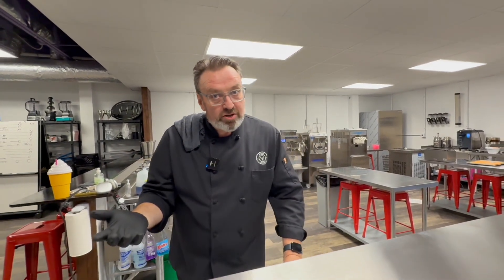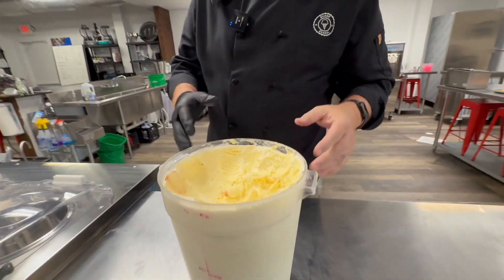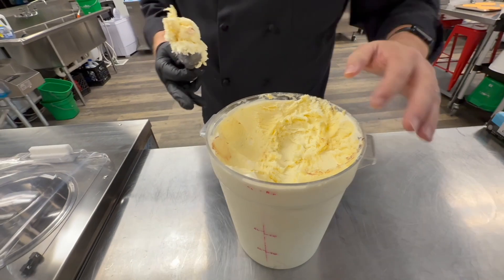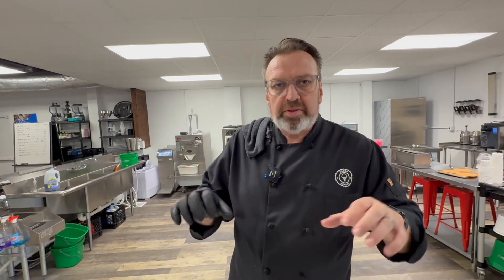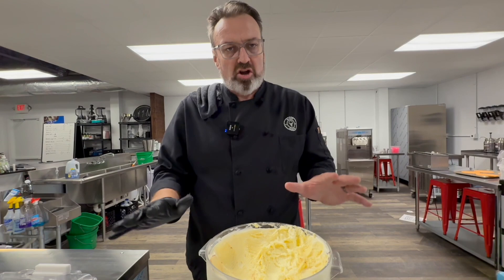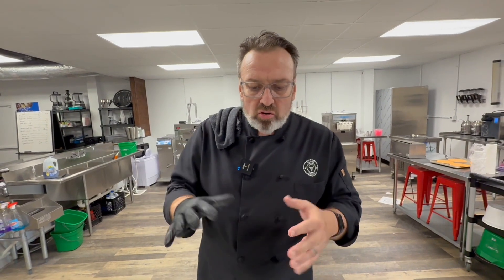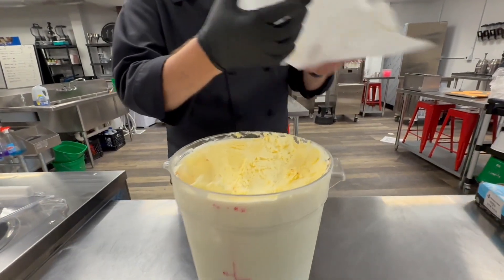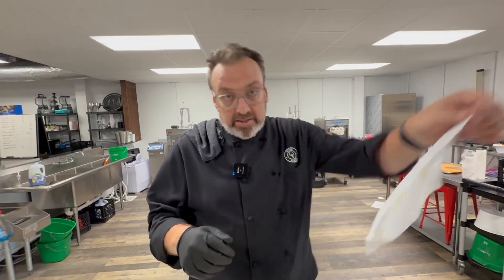How to Stop your Ice Cream from Oxidizing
Steve Christensen, The Ice Cream Bloke and Self-Appointed Headmaster of Scoop School, talks in this episode about Lipid Oxidation how it starts and how to prevent it